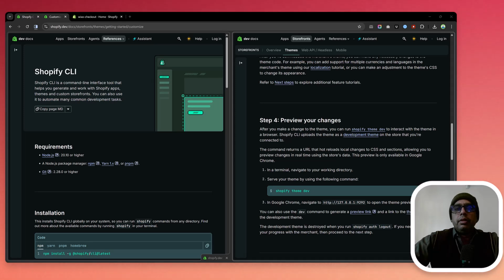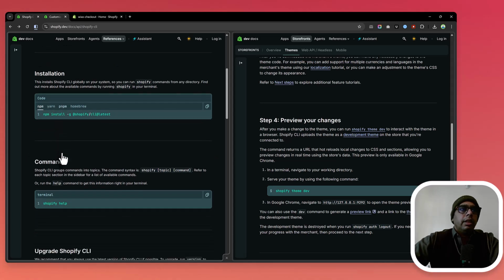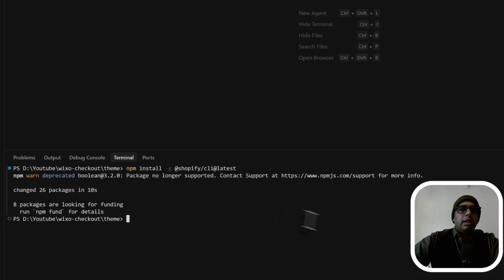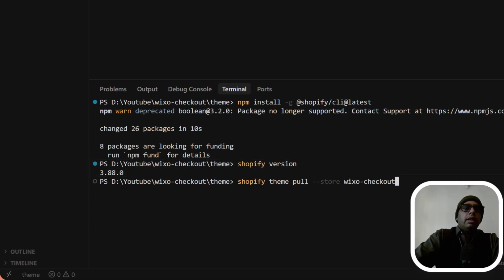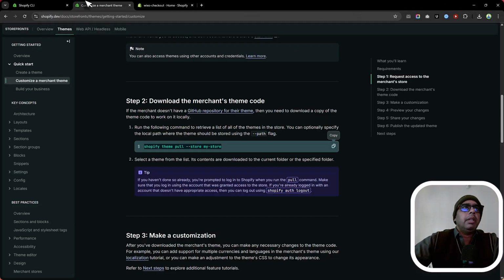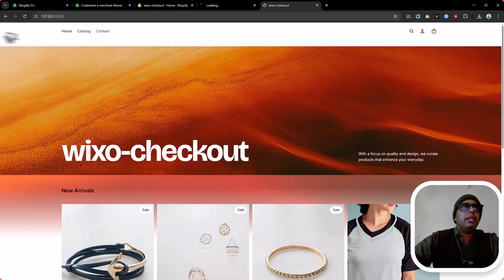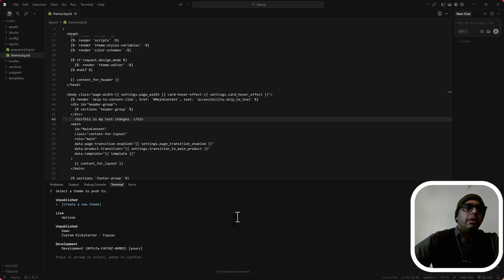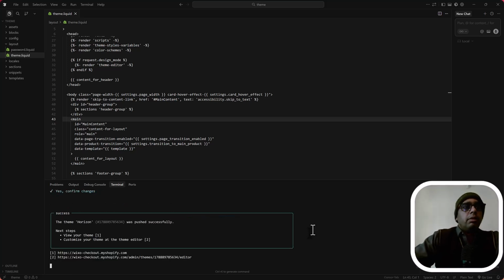Shopify CLI Automate Deployment & Theme Development 2026 Workflow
Discover how to automate your Shopify theme deployment and development workflow using advanced Shopify CLI techniques. In this 2026 guide, you’ll learn how to streamline updates, reduce errors, and speed up your entire theme-building process with powerful automation tools.